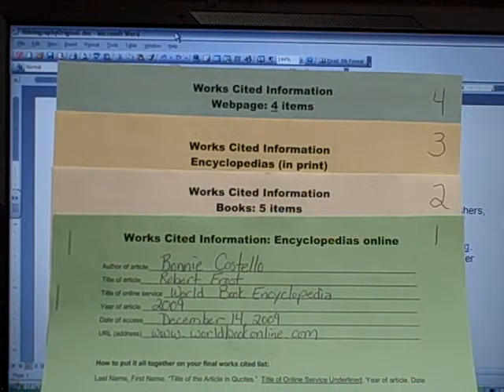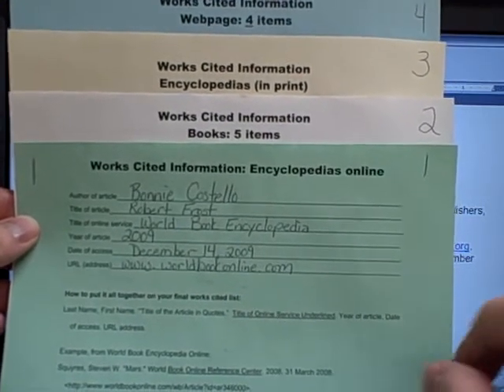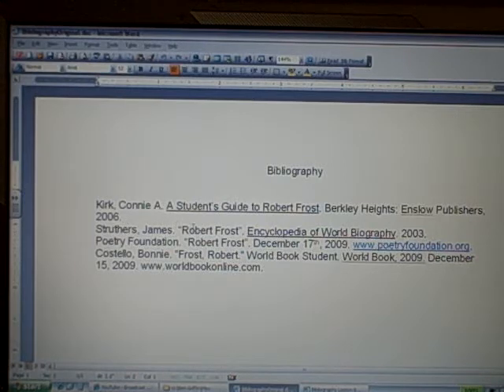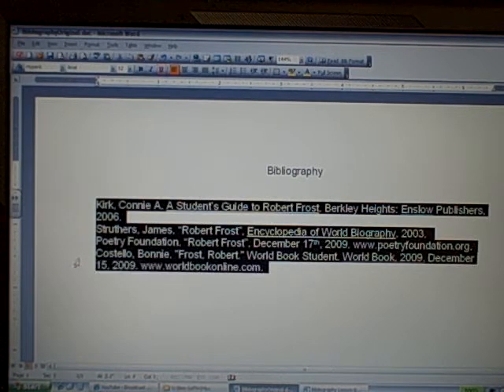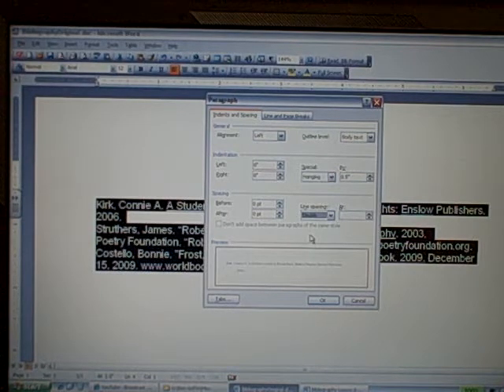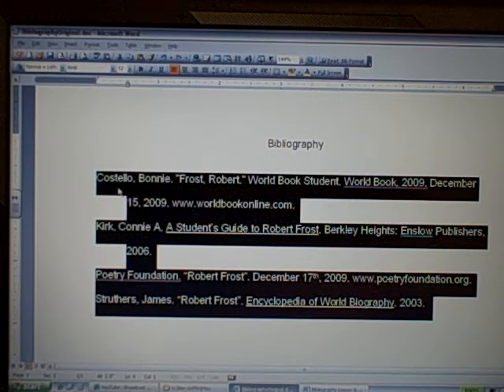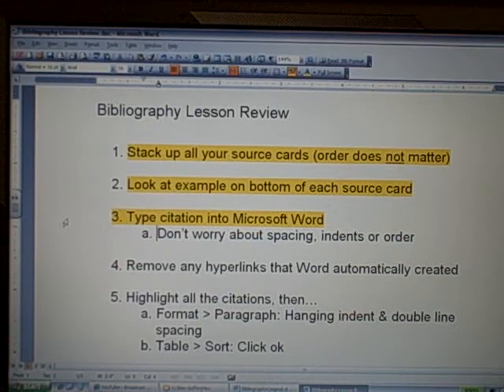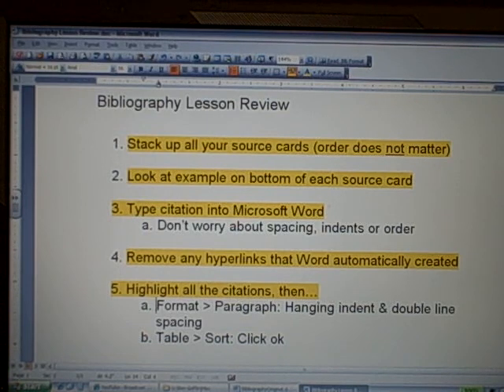Bibliography Page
How to create a bibliography page in Microsoft Word.  From the Bay Trail Library.